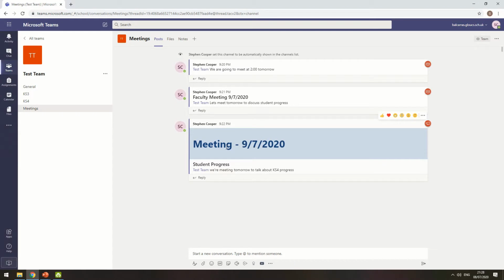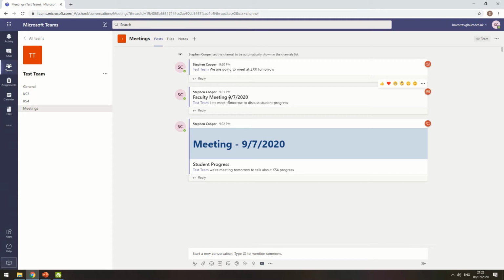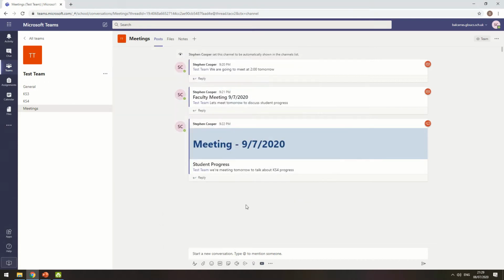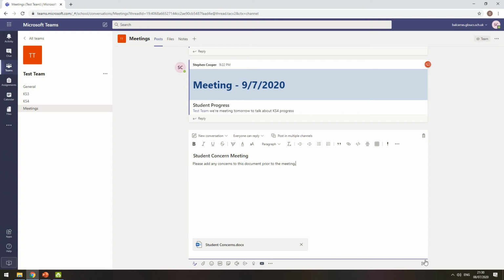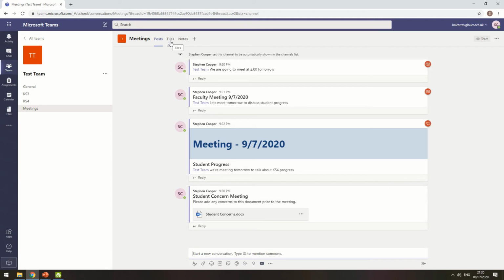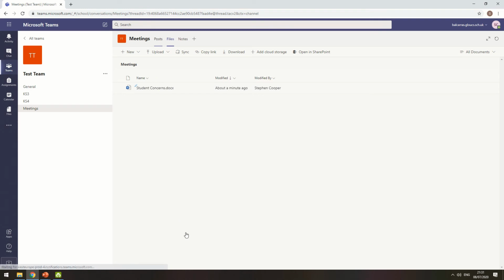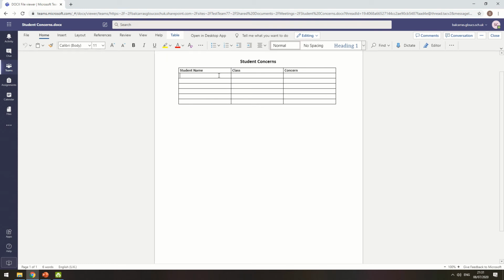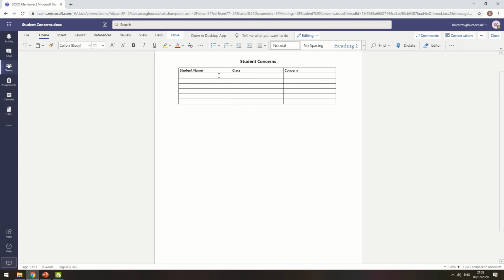06 - Sharing Files